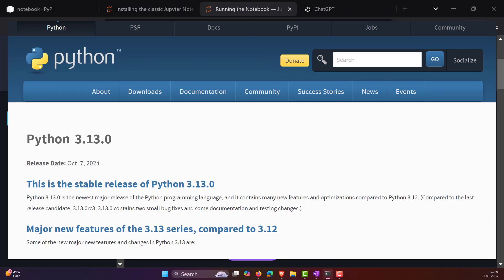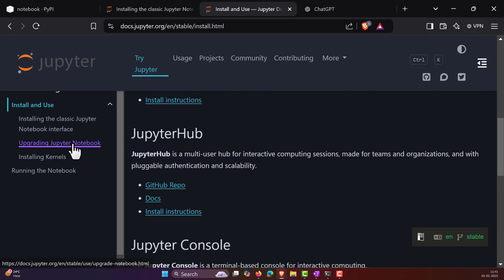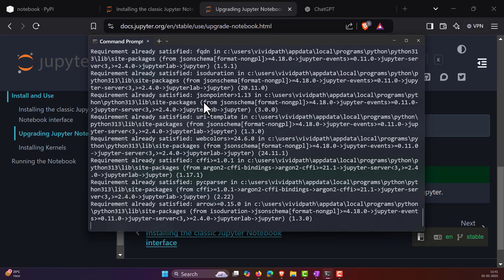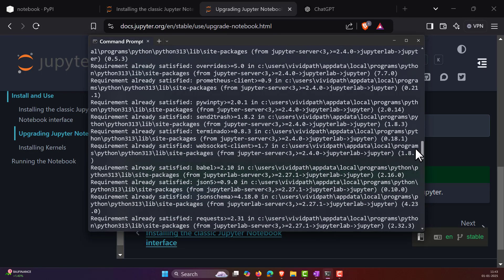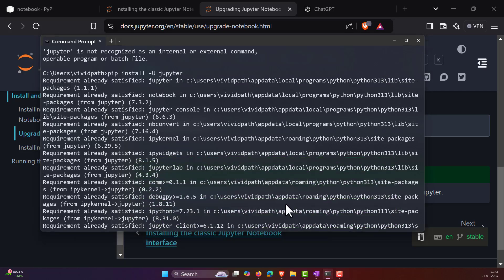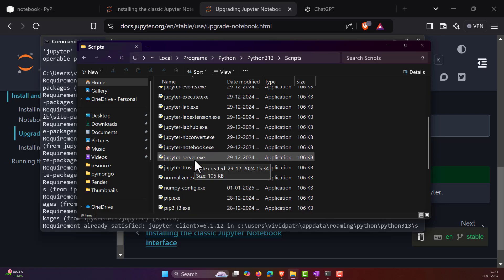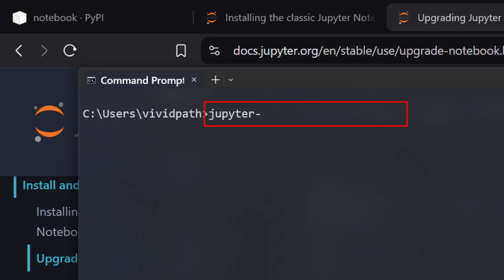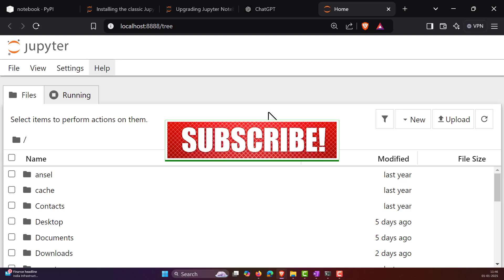100% Solved, Python 3.13 Not Launching Jupyter Notebook | Windows 11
Are you facing issues with launching Jupyter Notebook on Python 3.13? You're not alone! In this video, I’ll show you the simple steps to fix the problem and get Jupyter running smoothly again. Whether you're a beginner or an experienced user, this easy solution will save you time and frustration.

🔧 What you’ll learn in this video:

Why Python 3.13 may fail to launch Jupyter Notebook
A step-by-step guide to fixing the issue
Troubleshooting tips for smooth Jupyter usage